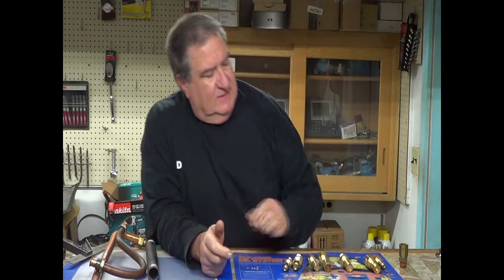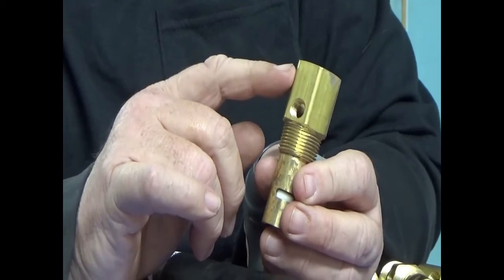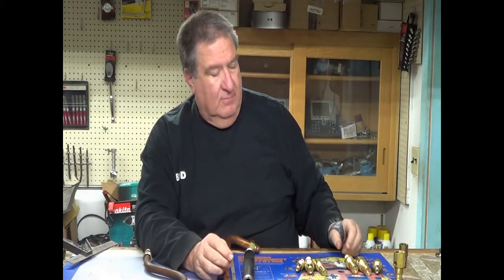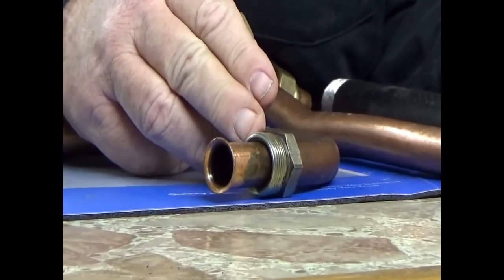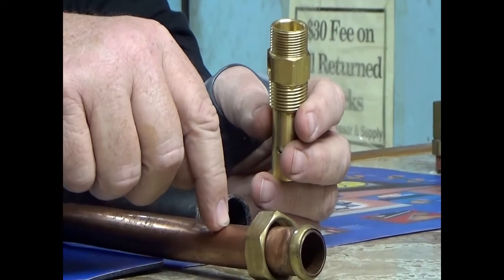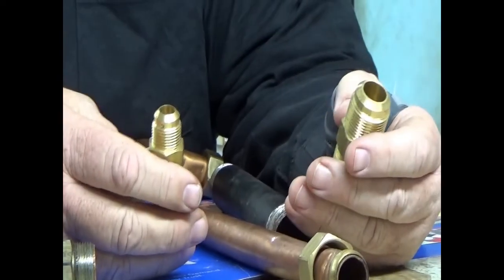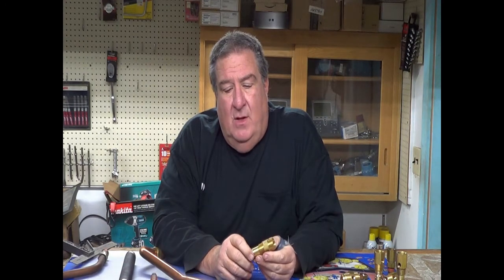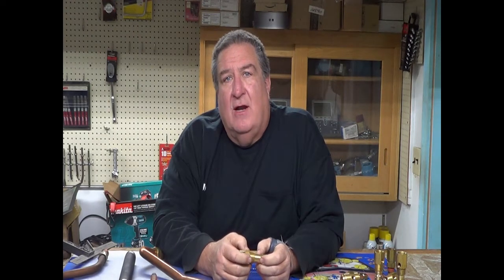Everything you every Wanted to Know About Check Valves but were Afraid to Ask S2, E 22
Everything you ever wanted to know about check valves but were afraid to ask.
In this episode THE Guru wants to help you understand the ways tank/in tank check valves are sized and the different types of connections that you may have from you compressor. THE Guru also explains the 2 ways a Check valve fails.
IR part numbers, 85582229, 32499766, 85582286, 54368154,